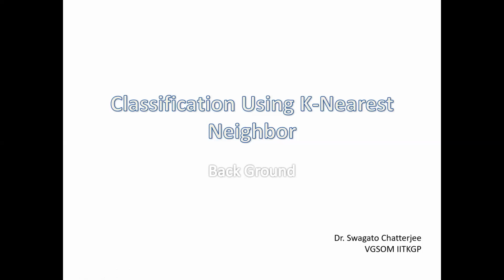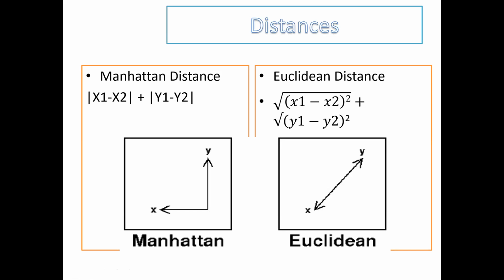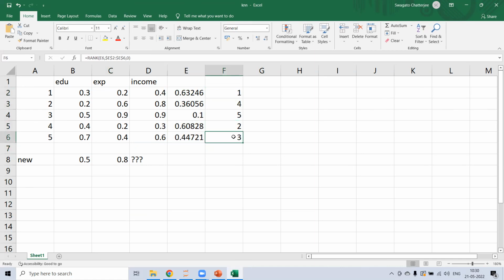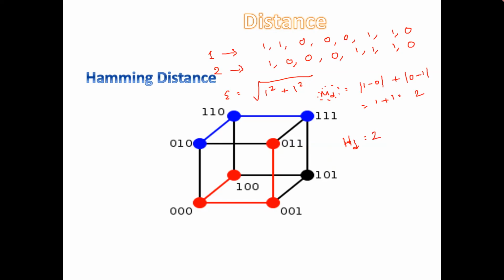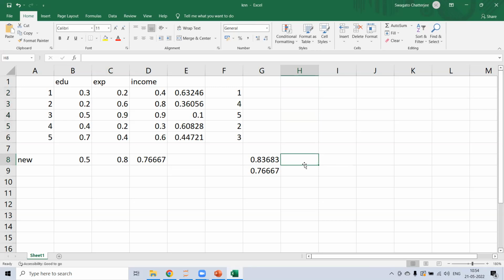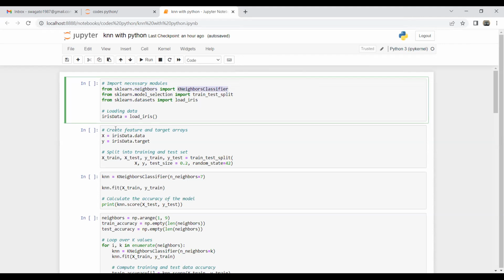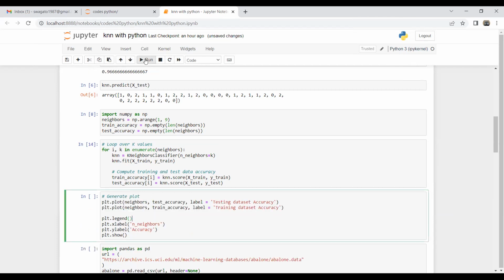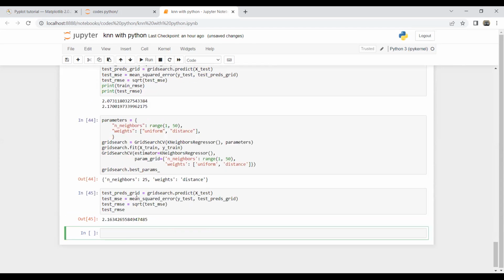Data Analytics with Python - Day 7